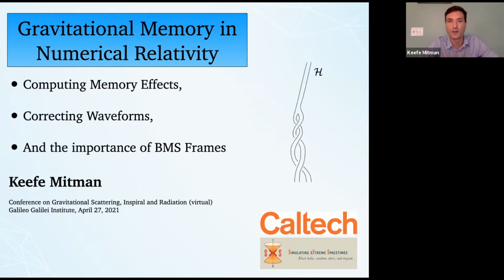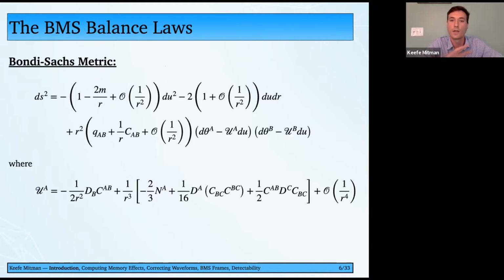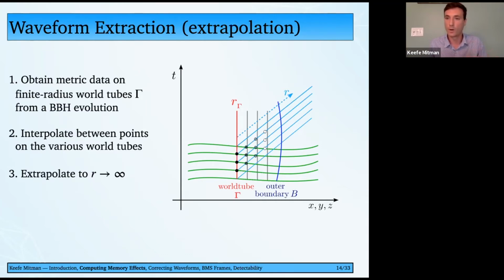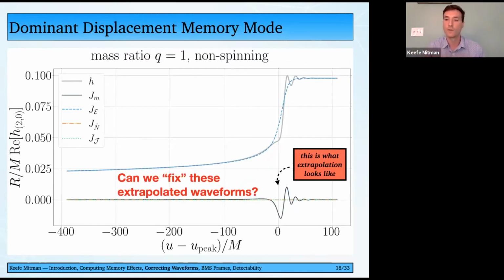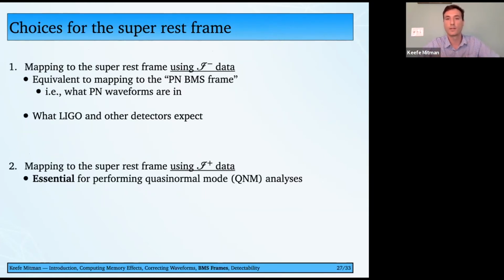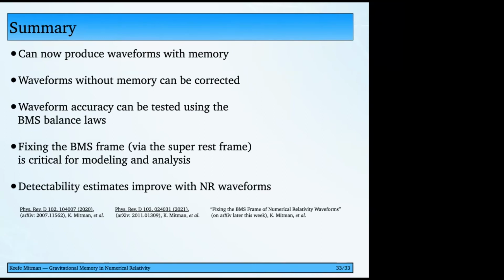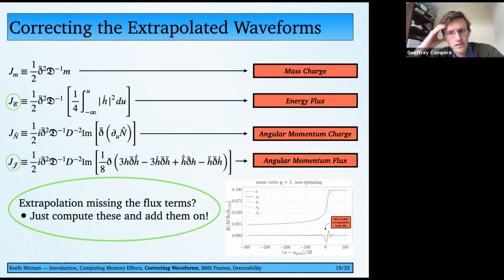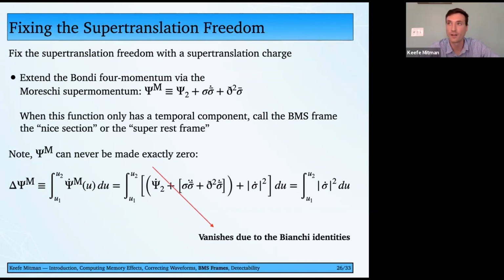Keefe Mitman: Gravitational Memory in Numerical Relativity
Gravitational scattering, inspiral, and radiation - Workshop

Topics
Analytic and numerical methods for the general relativistic two-body problem High energy gravitational scattering and radiation
New approaches to gravitational amplitudes
Soft theorems and their use for computing GW signals
Alternative theories of gravity

Speaker:
Keefe Mitman

Title:
Gravitational Memory in Numerical Relativity: Computing Memory Effects, Correcting Waveforms, and the importance of BMS Frames